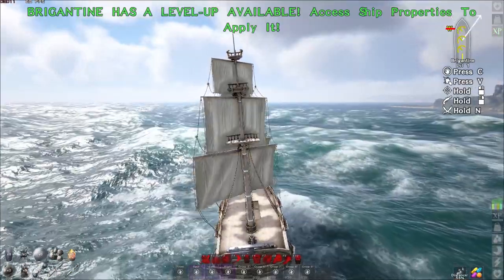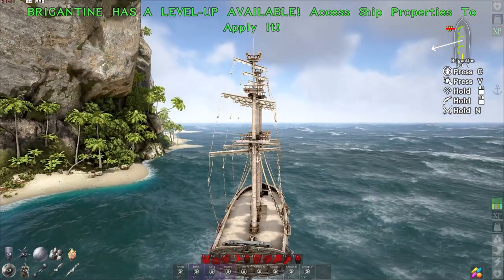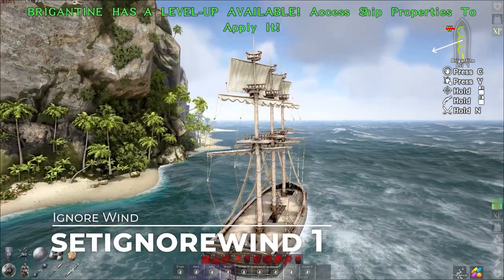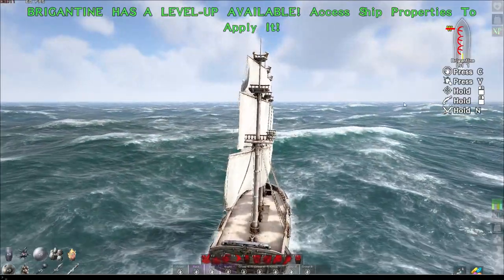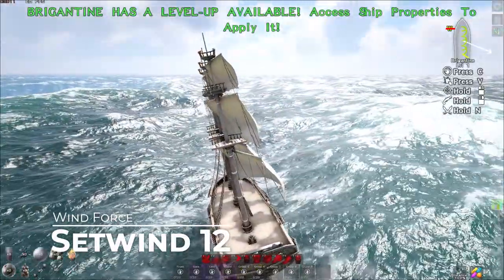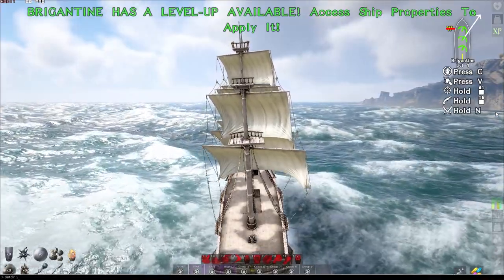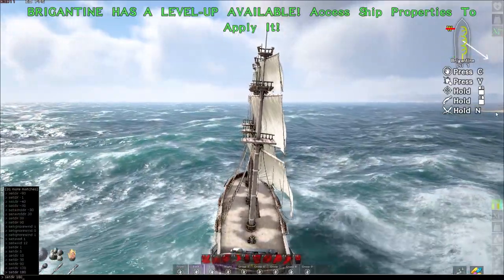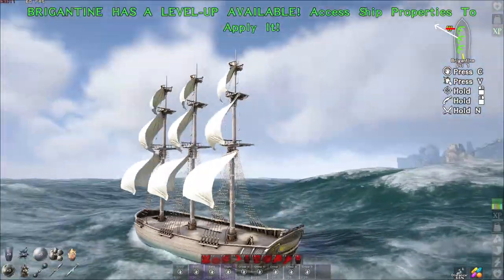Atlas | How to Manipulate Winds w/ admin commands